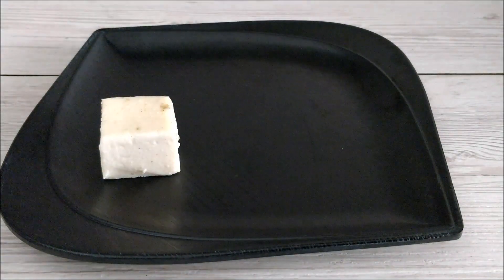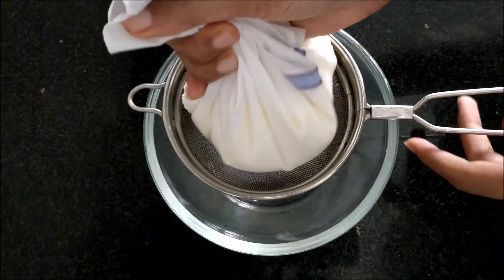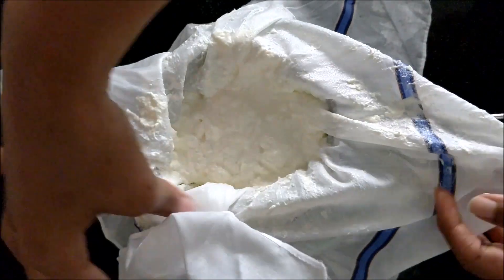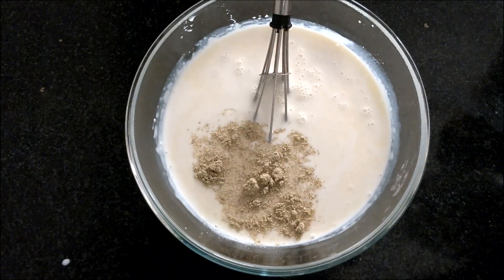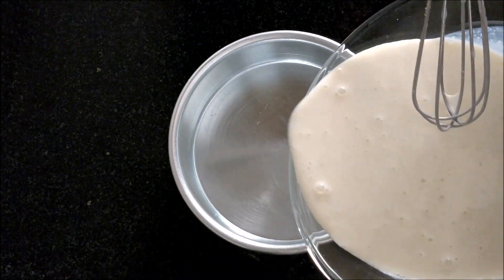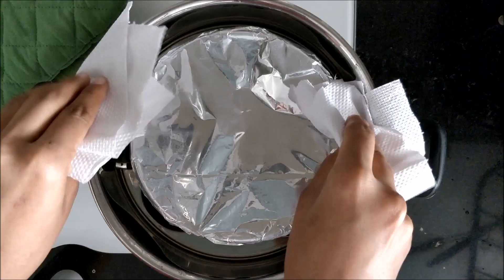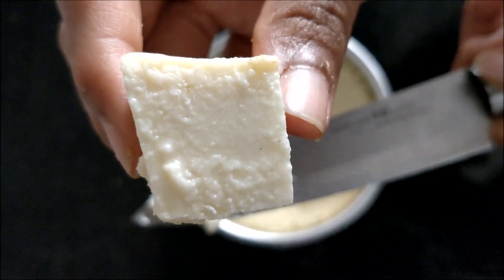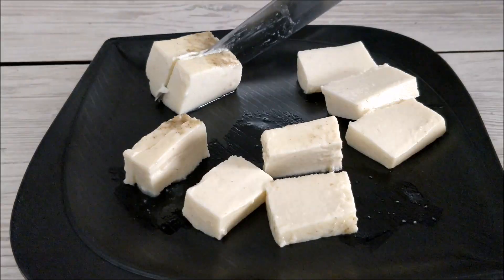Junnu | Ginnu | Kharvas | Posu recipe without colostrum milk or cheek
How to make junnu without colostrum milk or ginnu or kharvas or posu or chika recipe | Instant junnu or Instant Kharvas recipe:

Ingredients (using 250 ml) cup:

Thick curd or hung curd - 1 cup
Full cream milk - 1 cup

Share your feedback and comments in comments section below.

Happy Cooking!!